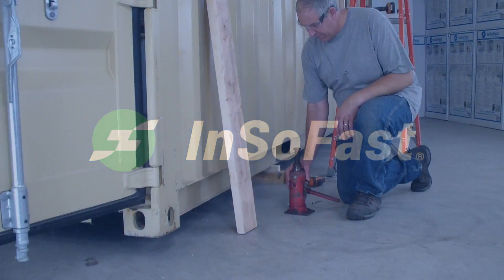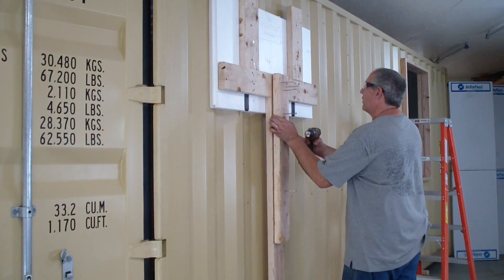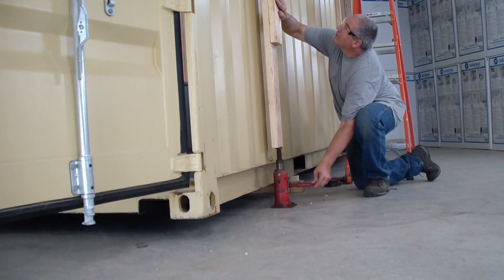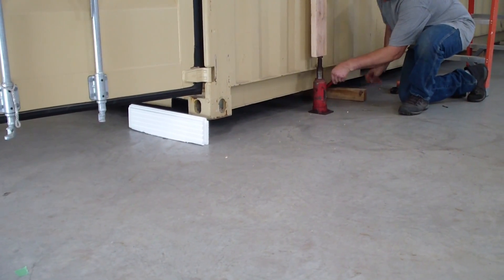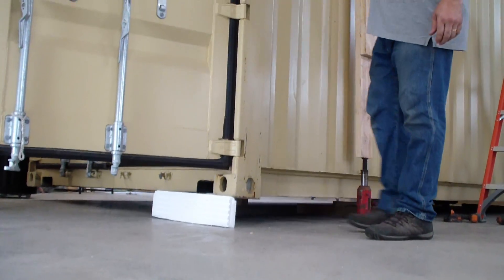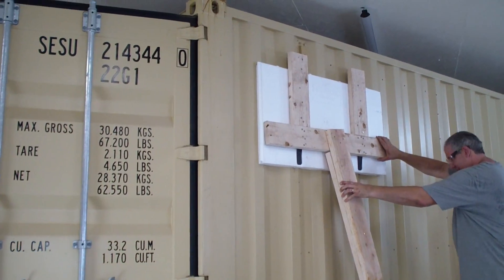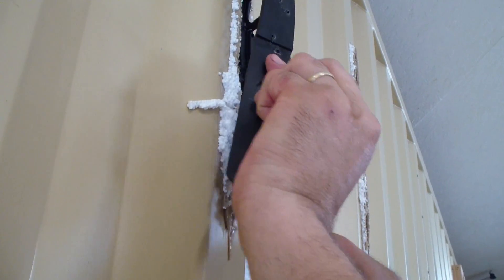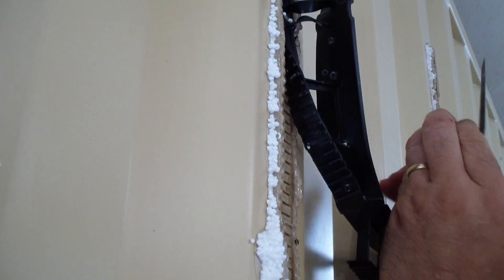InSoFast vs a Shipping Container and the 10 ton Jack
We understand the initial concerns people have in learning our panels’ structural framing is made of plastic…and that it’s designed to be glued. It’s no small matter, which is why we’ve worked like mad scientists to perfect the multiple engineered features that make our panels so dependable, including the stud load capacity. If you have any concerns we’re just talking the talk, watch us walk the walk… DO NOT TRY THIS AT HOME!